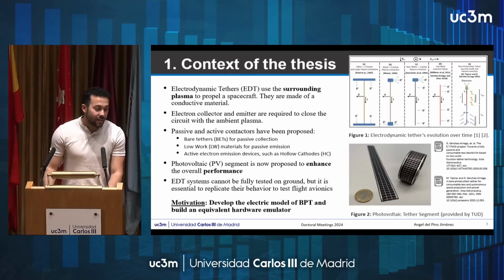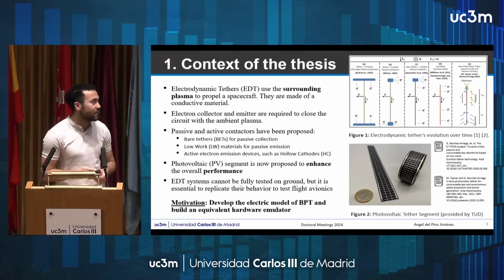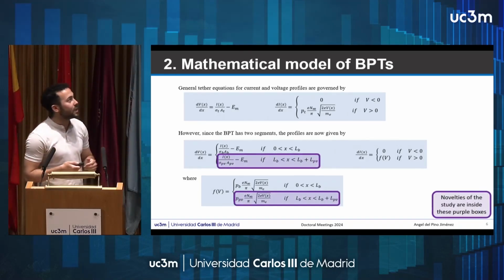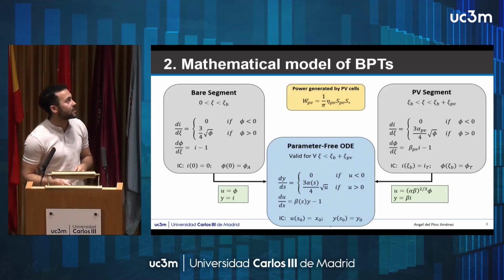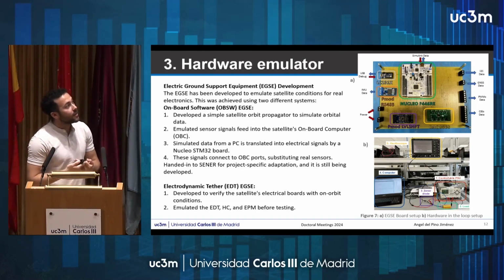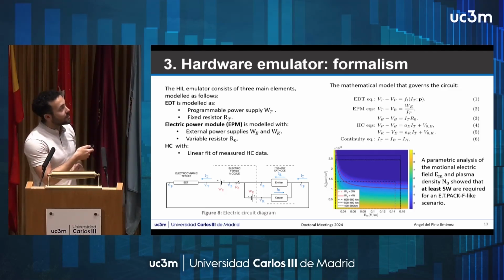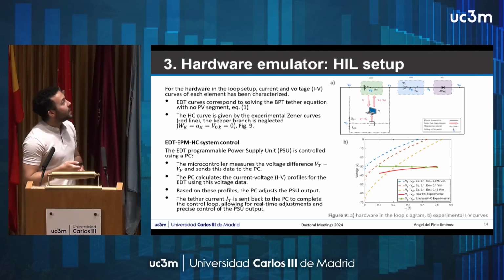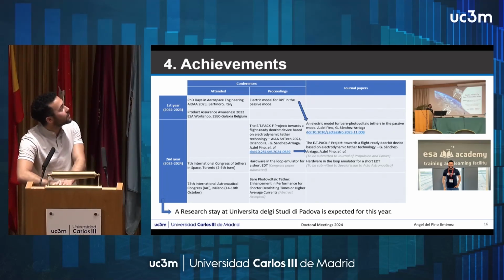PhD Doctoral Meetings 23 - 24 UC3M - Ángel Del Pino